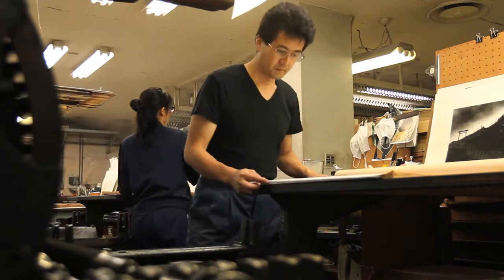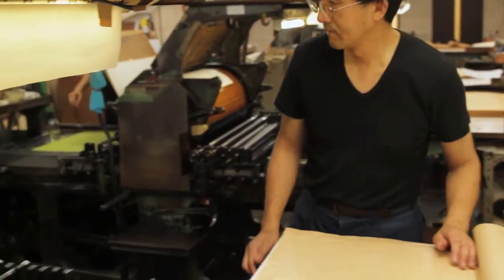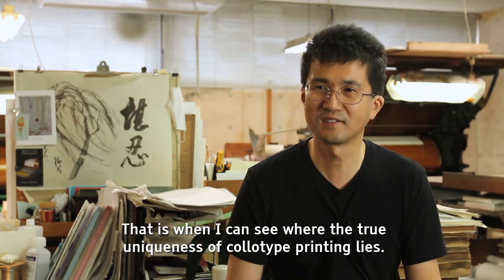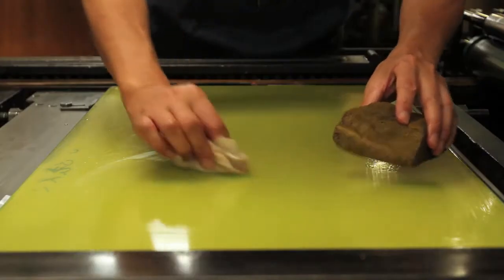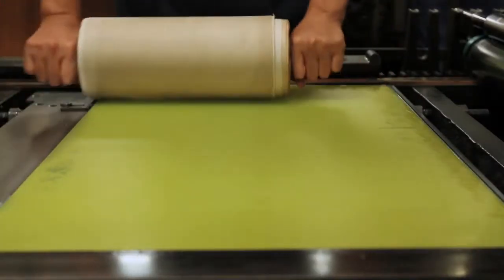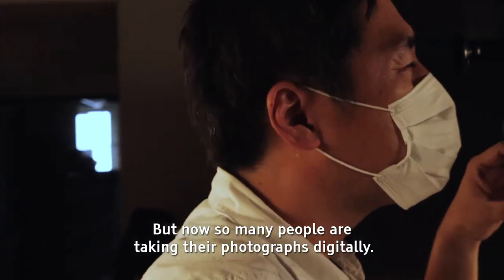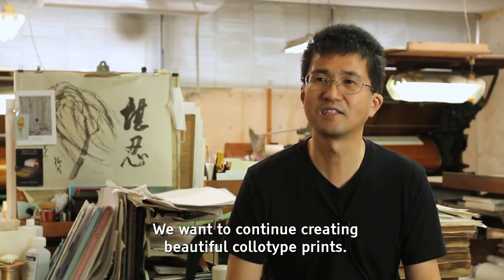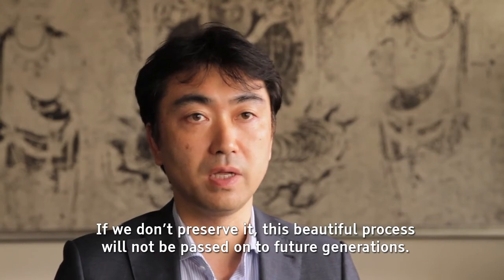Benrido, Collotype Atelier in Kyoto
The Benrido Atelier is one of the world’s only remaining collotype studios, providing today’s photographers with a unique opportunity to produce prints of their work using this rare process. Take a look into our studio to meet Benrido’s master printer Osamu Yamamoto, Tate Modern’s curator Simon Baker, and others, and learn more about the distinctive features of collotype prints, the history of the process, and the forward-looking innovations Benrido has developed to preserve this traditional analog craft in the age of digital imaging.